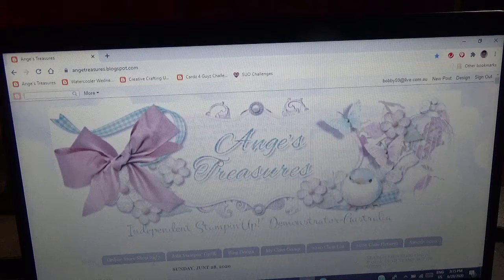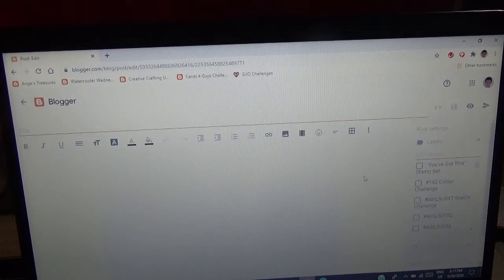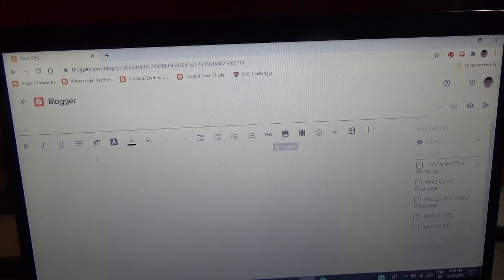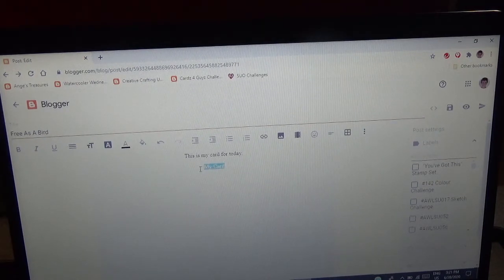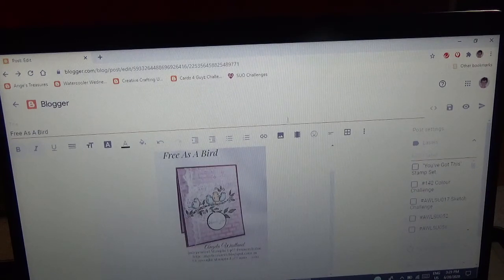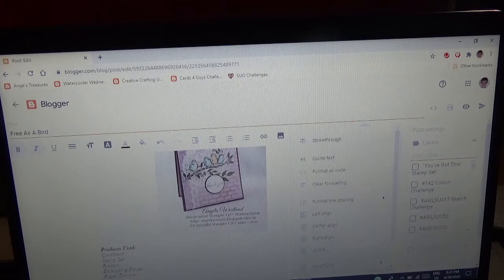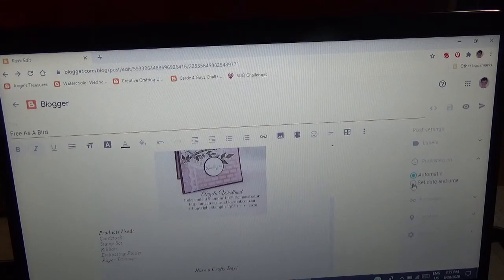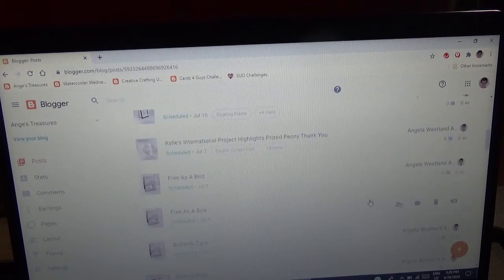New Blogger Settings Writing A Blog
In this tutorial I show you all the new setting in the New Blogger and how to create your first new post using these new settings. These new settings will be set as default if you have a blog run by blogger as of the end of July 2020. I am no professional, I have no experience in technical side of blogging. I have just been blogging for 7 years and worked it out as I've gone along.